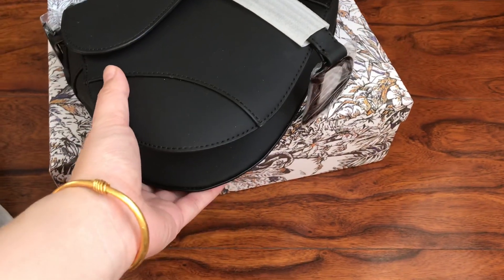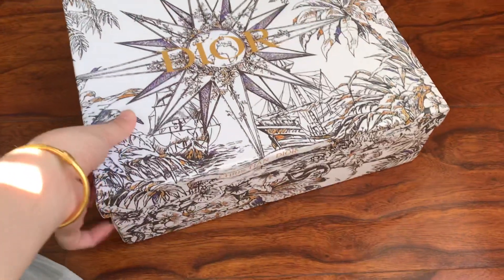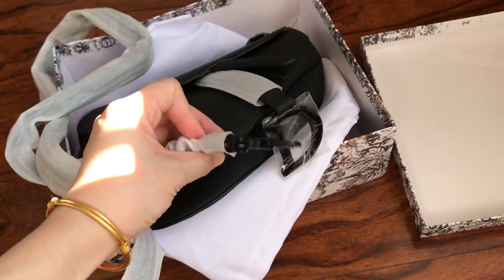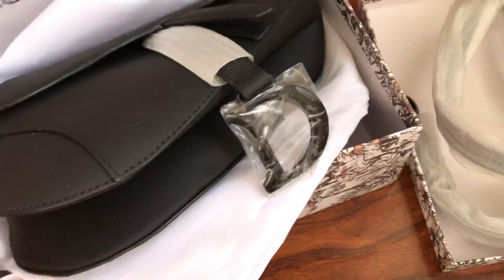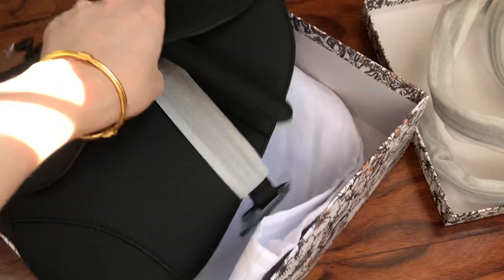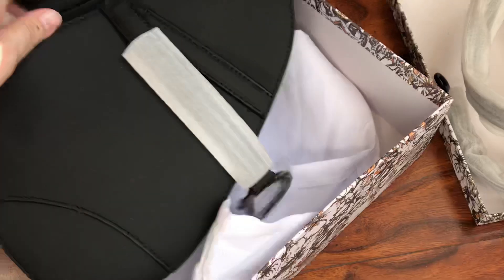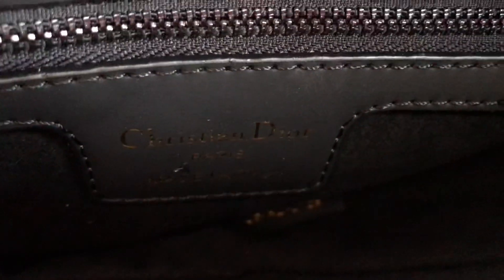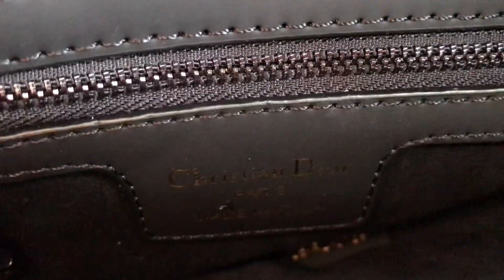Christian Dior Saddle bag black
Wechat: okyeezyme